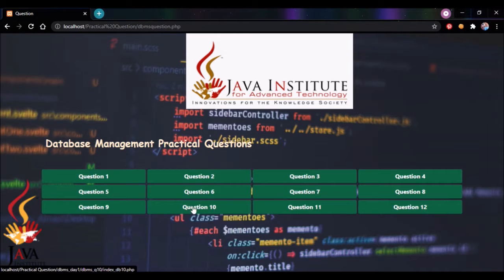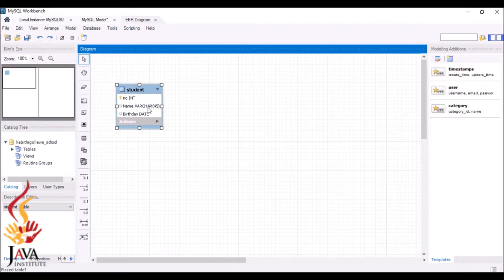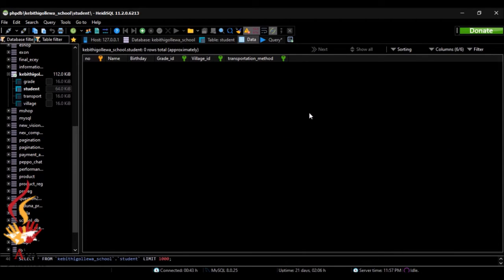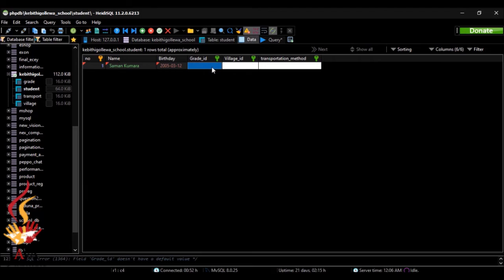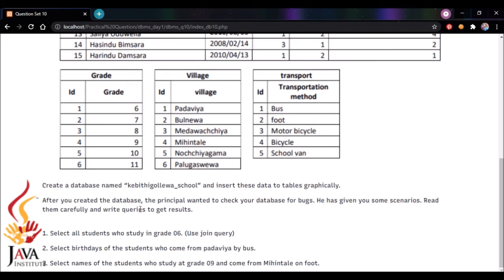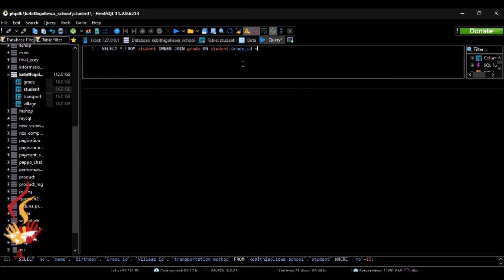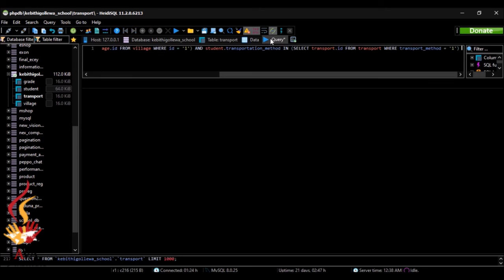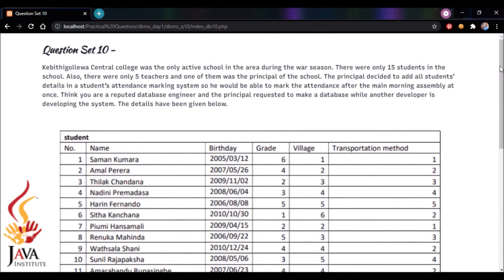DBMS Question Session Task No 10 | 1st Year | Semester 01 | Java Institute | Zahara Rasheeda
Project:  Create a Database and Table using MySQL Workbench Software or HeidiSQL Software. Graphically insert data into the table in the created database. Create a Join Query to connect to tables using entered data tables and search data using created tables.